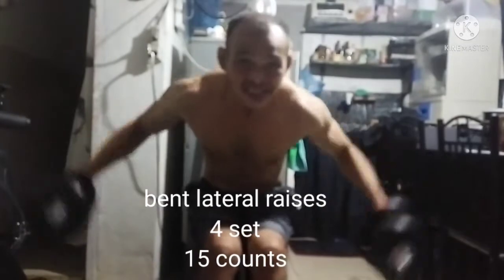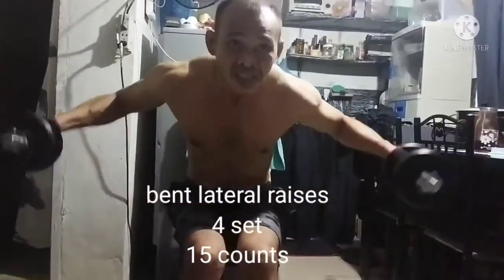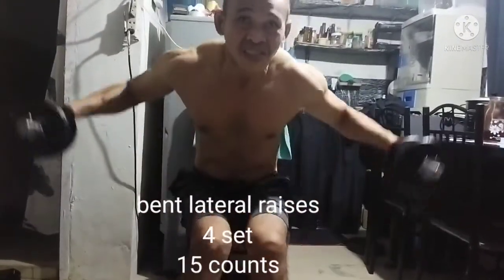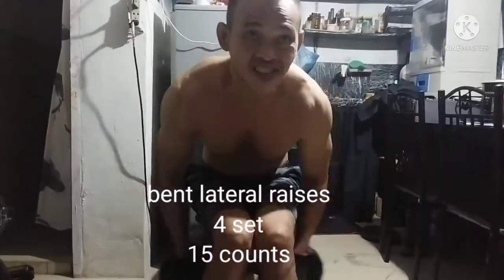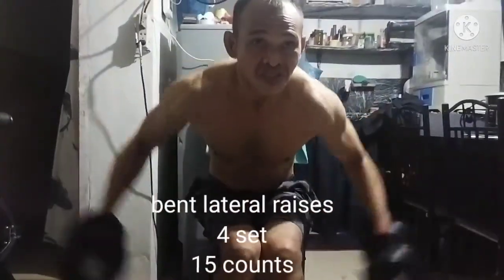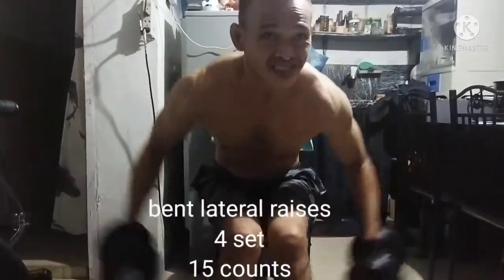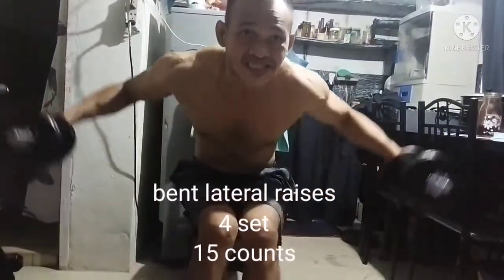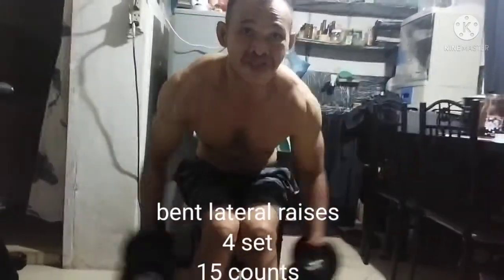lateral raises workout| deltoid shoulder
for the new begginers best workout at home